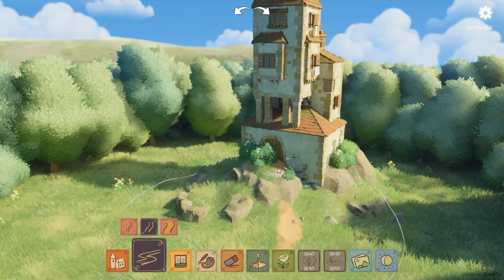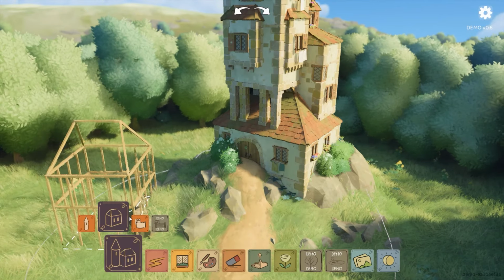Harry Potter in TINY GLADE: The Burrow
I tried something like the burrow in Tiny Glade and I am quite happy with the result. In general the game is sooo cute and cozy :)

Epedemic Music Sound.
Specs:
i9 10850k
RTX 2080Ti
64GB DDR4